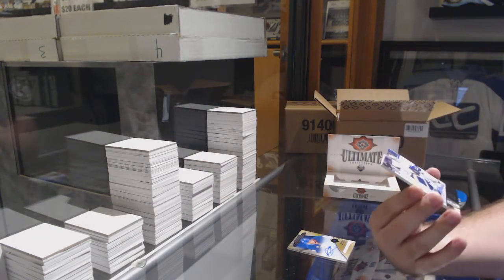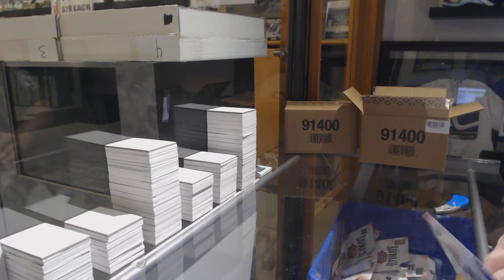18-19 Upper Deck Ultimate Hockey 16 Box Case Break.- C&C GB #10,011